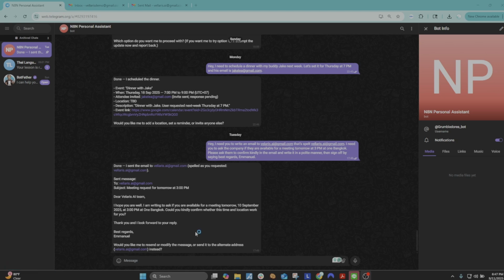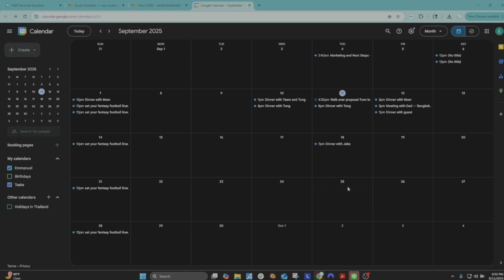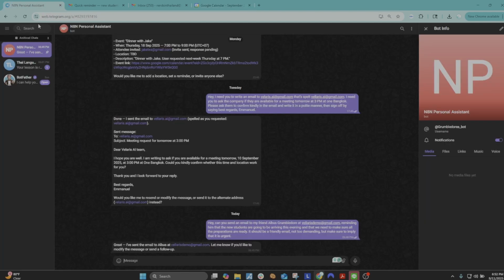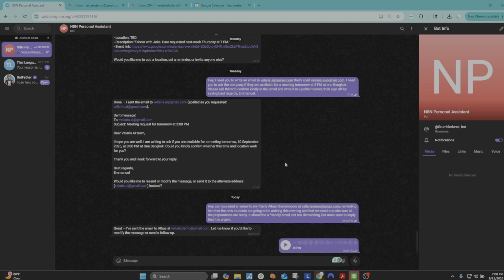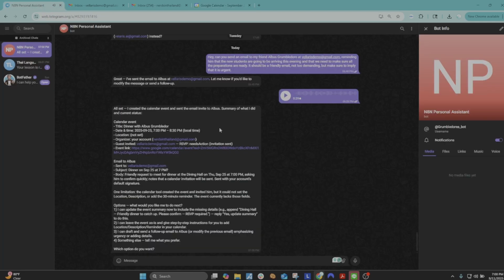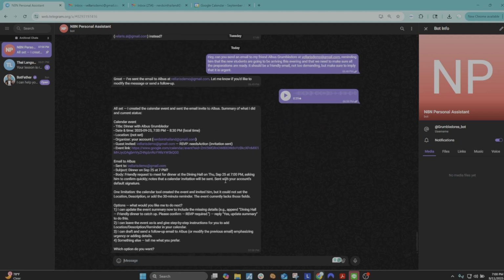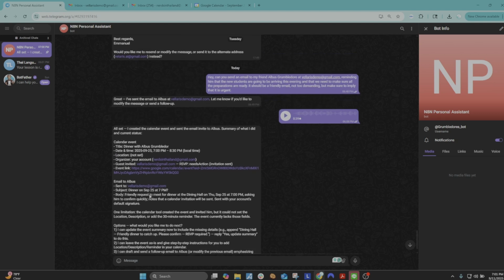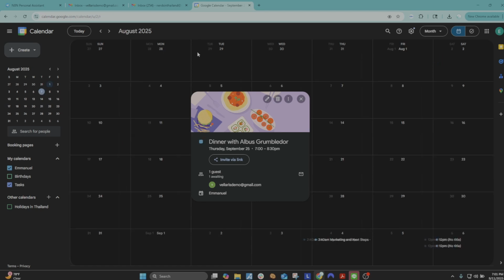Multi agent Workflow Demo - n8n